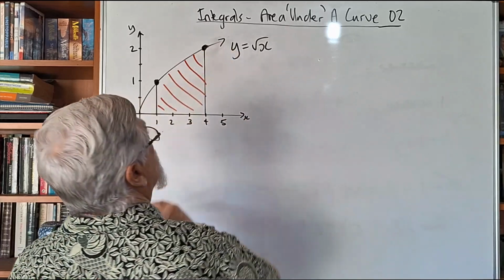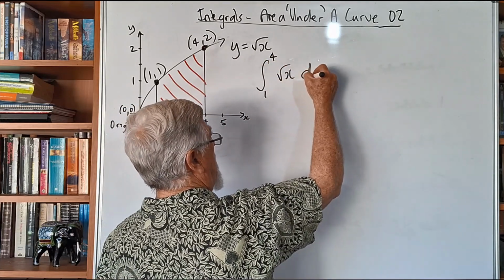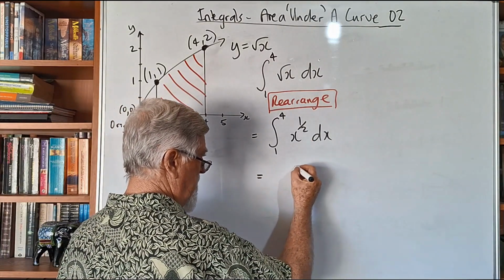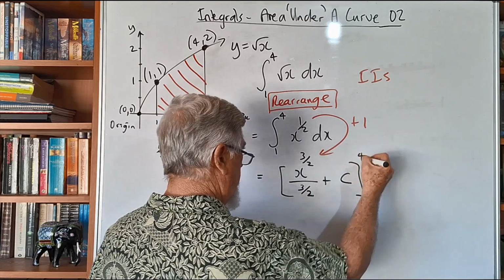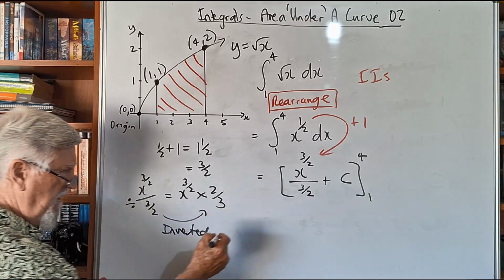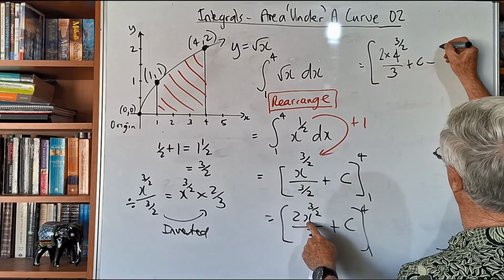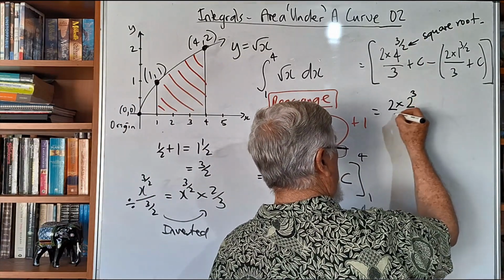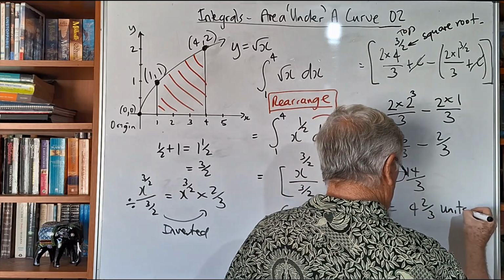Area Under a Curve 02 Integration for Senior High Level Math All Over the World.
This calculates the area under a curve using Integration. It is made for Senior High Level Math All Over the World in their last year or two of schooling.